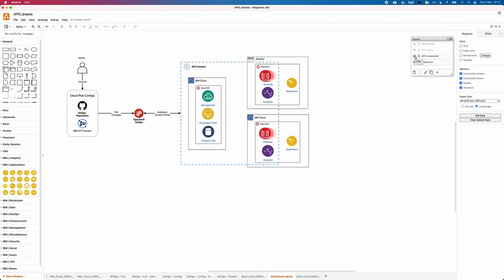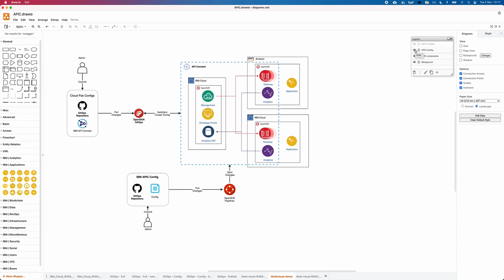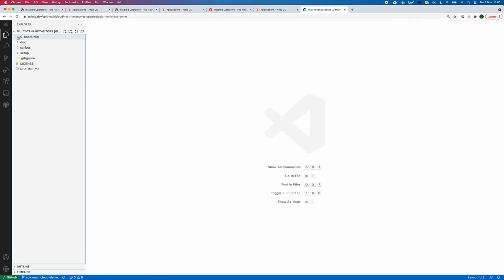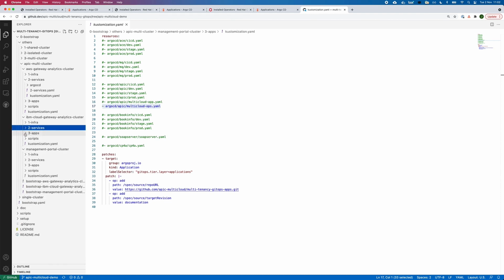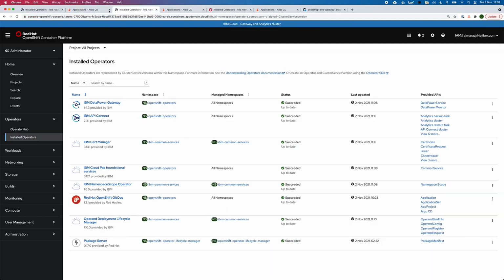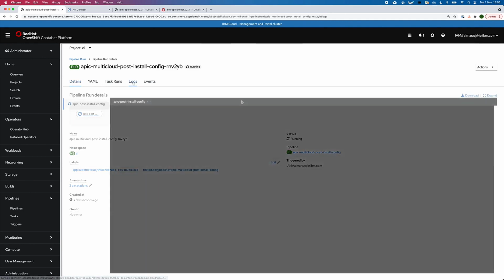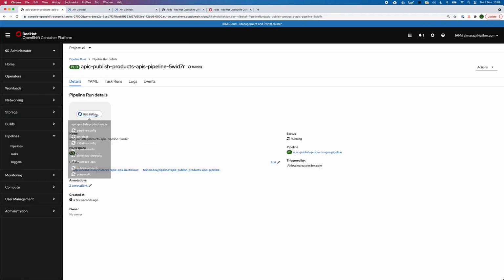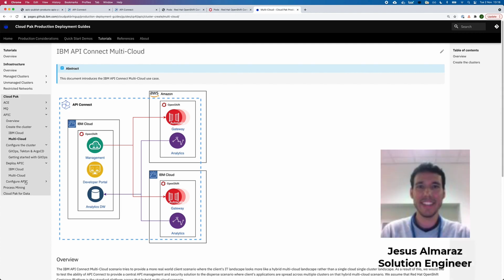API Connect across Multiple Cloud Providers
This video describes GitOps automation to deploy and manage an API Connect installation with gateways spread across different public cloud providers.